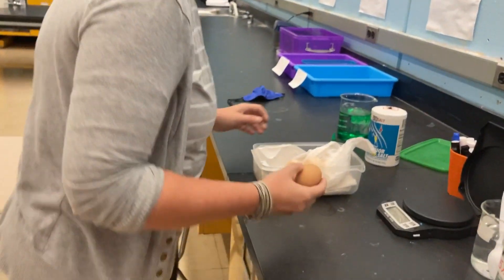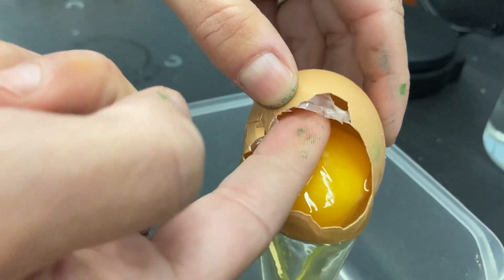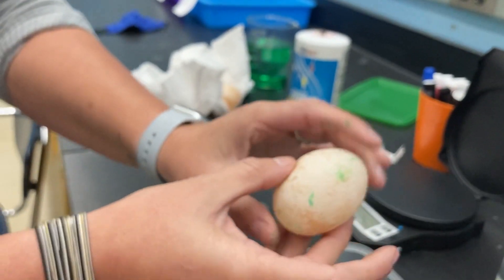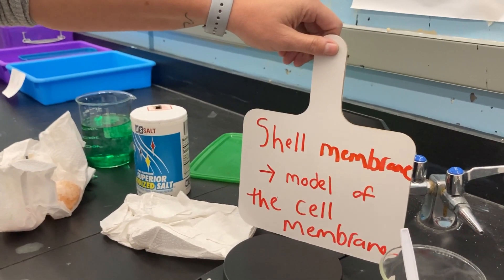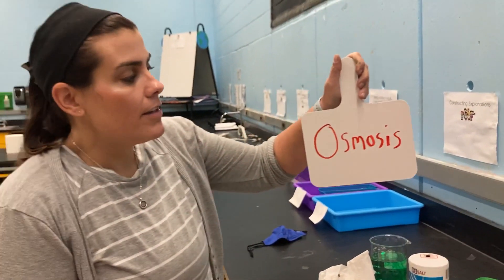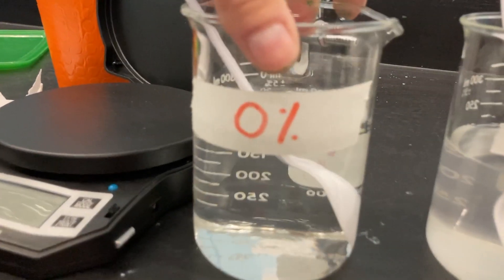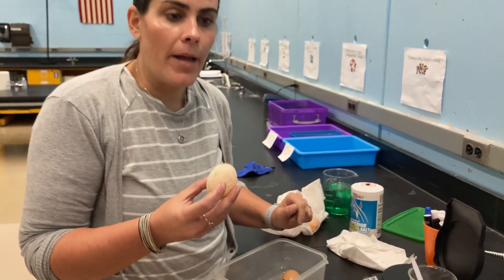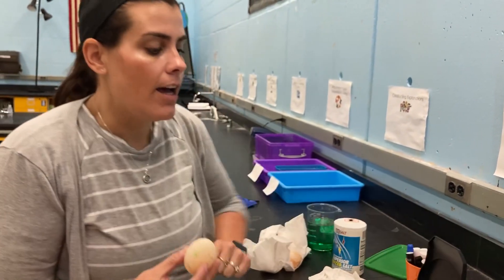Egg Osmosis Lab Demonstration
This video demonstrates osmosis by showing the transport of water through egg membranes in different concentration solutions.